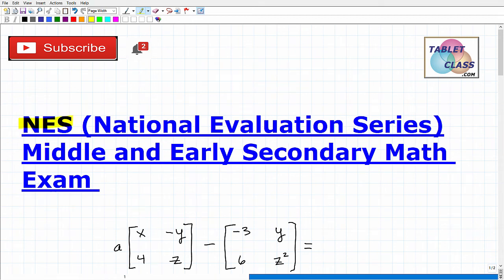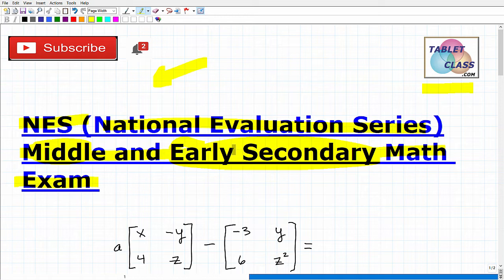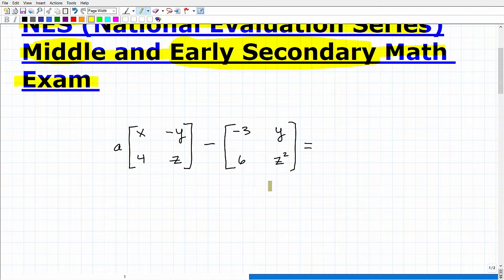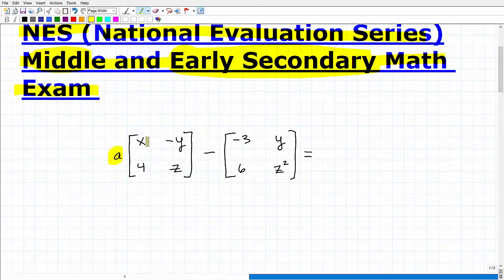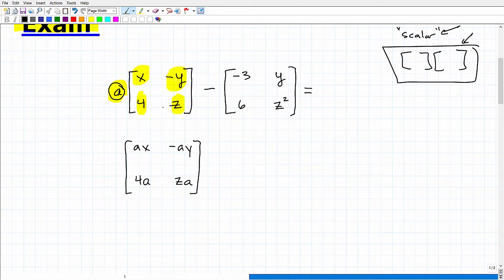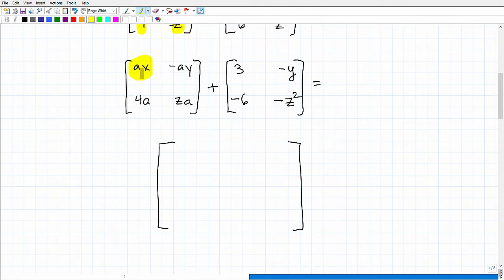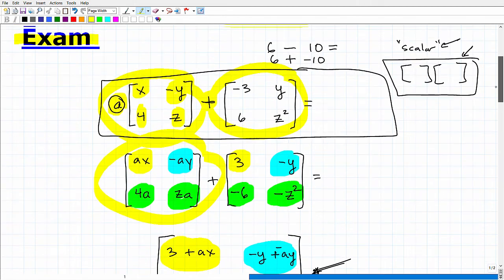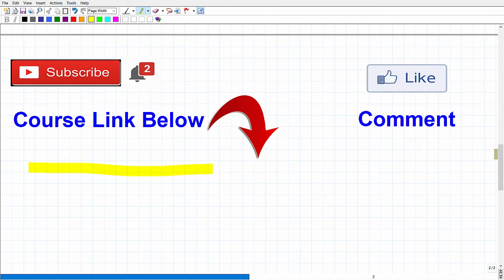NES Mathematics Middle Grades and Early Secondary – INCREASE YOUR SCORE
To pass the NES (National Evaluation Series) Mathematics Middle Grades and Early Secondary Exam is a must for those wanting to be middle and high school math teachers in many states. As such, passing the NES Mathematics Middle Grades and Early Secondary Exam will require you to know a lot of high school level math like algebra, geometry and probability and statistics.  This video goes over a math problem that you should be able to get correct if you’re completely ready for the NES Mathematics Middle Grades and Early Secondary exam. If you need math help in passing the NES Mathematics Middle Grades and Early Secondary Exam my math prep course: